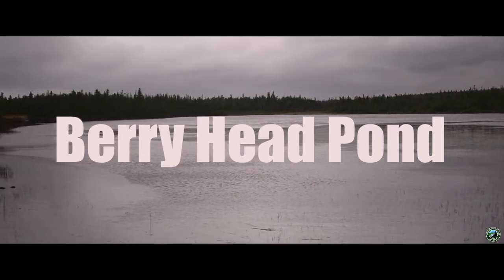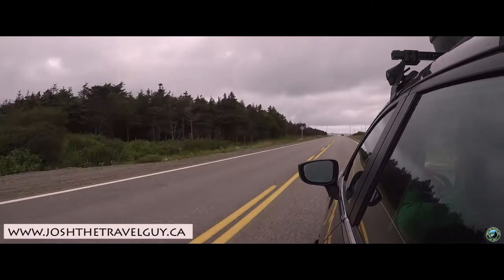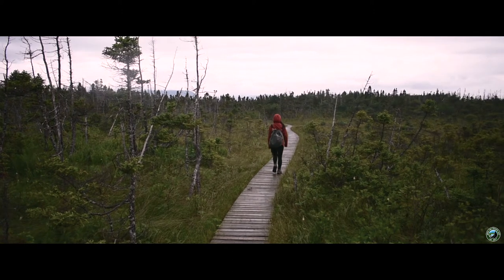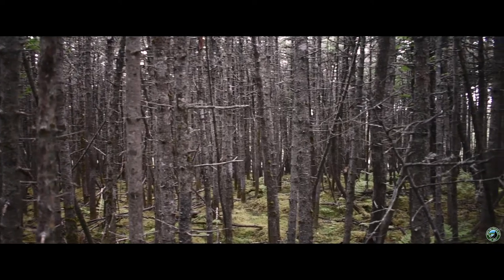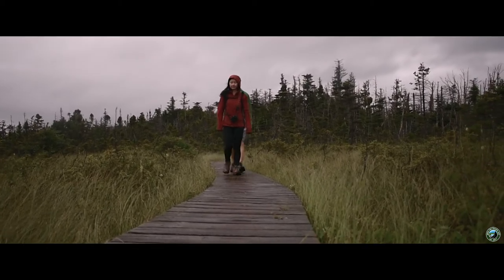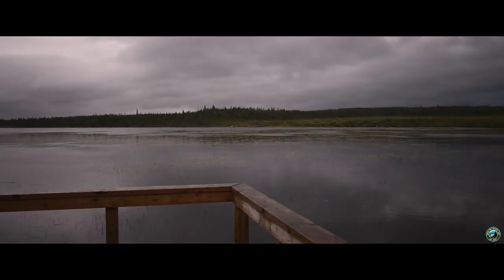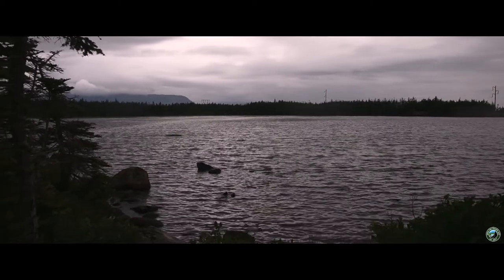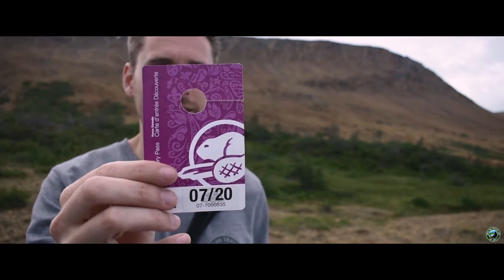Berry Head Pond | Gros Morne National Park | Newfoundland | Canada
It may have been dark and grey on our journey around the Berry Head Pond trail in Gros Morne National Park, but that didn't stop us from enjoying this short hike.

This short 2 km hike is almost perfectly flat with only 10 meters of elevation gain. For the average person, it will take you just an hour or so to make your way around the lake (pond).

Unique to this trail: The first 350 meters of this trail is wheelchair accessible. A paved path from the parking lot to the lake will allow most members of the family to join you. Here you have access to benches and picnic tables.

The rest of the path (circling the lake / pond) will be a mix of boardwalk and dirt trail.

Learn more about this and other trails within the park at joshthetravelguy.ca